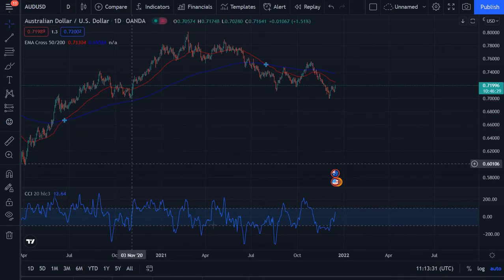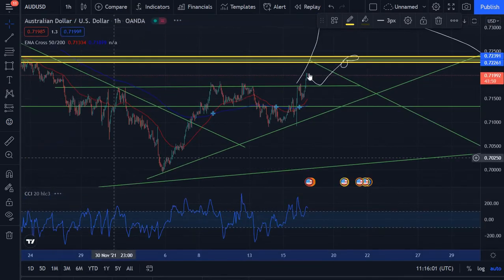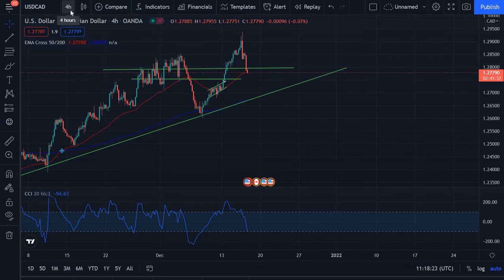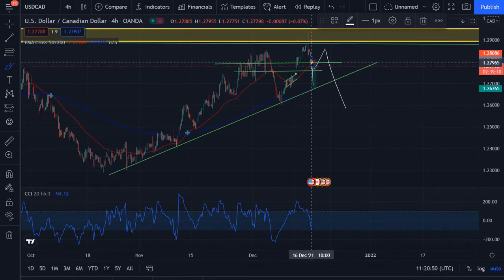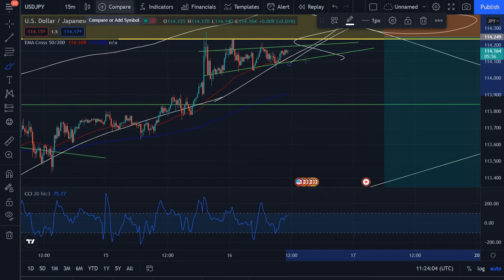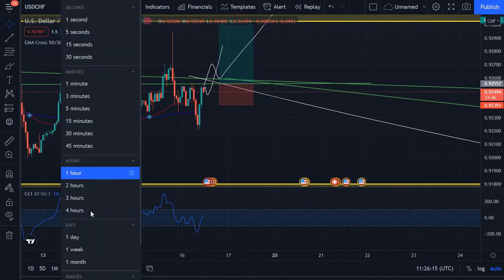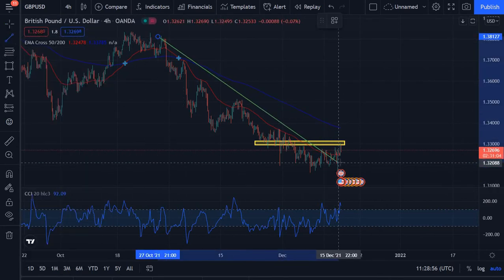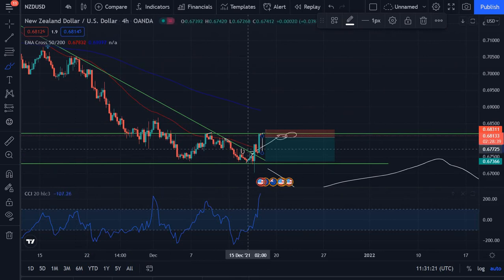Live Forex AUDUSD USDCAD USDJPY USDCHF GBPUSD NZDUSD Analysis 16th December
AUDUSD: (0:00)
USDCAD: (4:48)
USDJPY: (7:29)
USDCHF:(10:23)
GBPUSD: (12:44)
NZDUSD: (15:23)